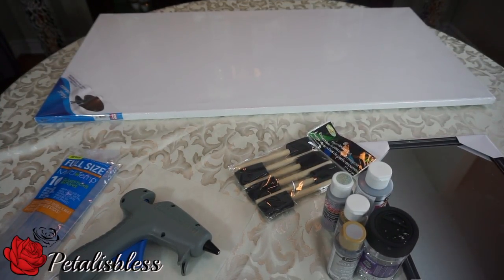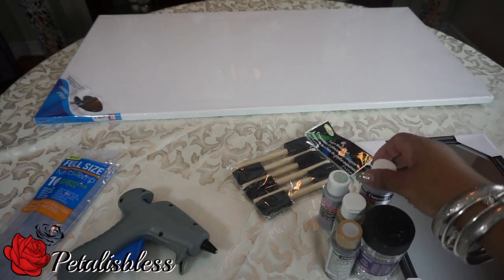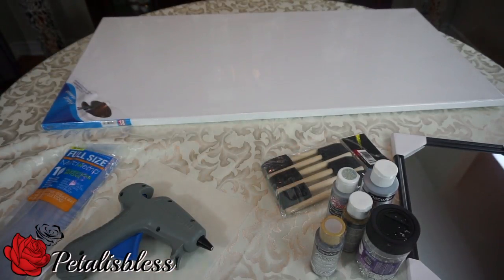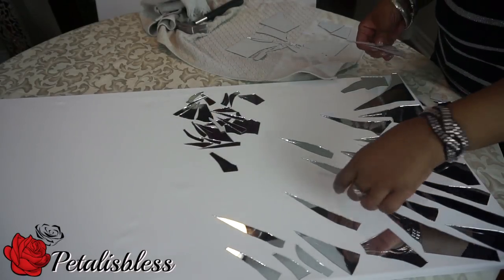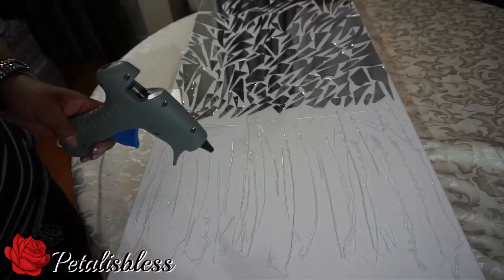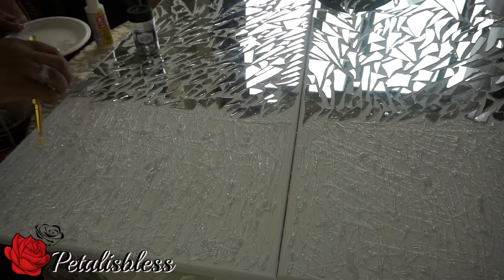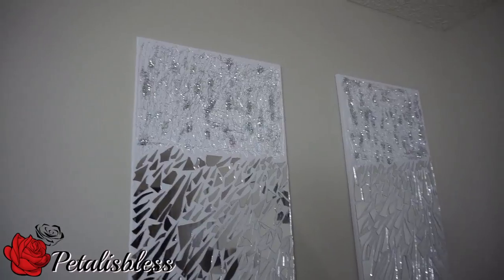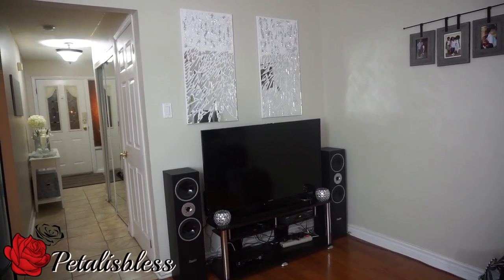DIY MIRROR MOSAIC WALL ART PIER ONE INSPIRED | PETALISBLESS🌹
Hi Everyone I'm back to share with y'all another DIY Mosaic Wall Art using an added technique, so come on and see whats new.

I have permission to use this song by my nephew Apt416
You can find the full version of his songs on Instagram @apt416music and tell him petalisbliss sent you 😘
This song is called:  Wan Yuh Fi Kno  When you go on his page he has a link to soundcloud and thats where you find his music.